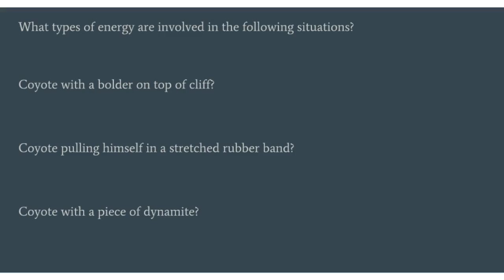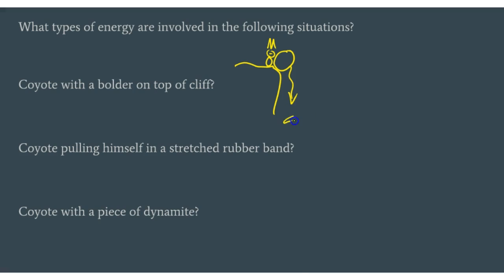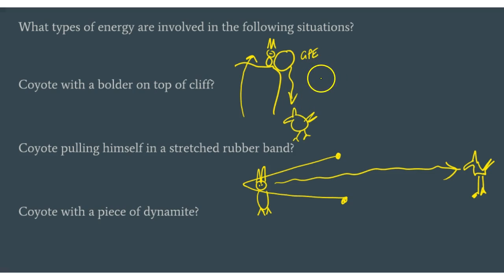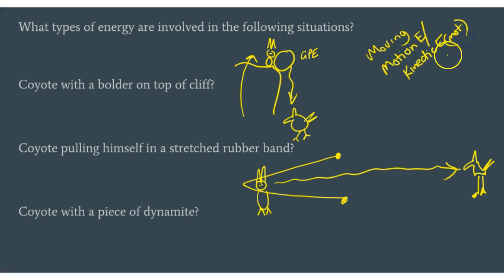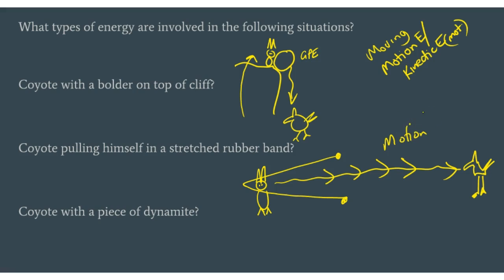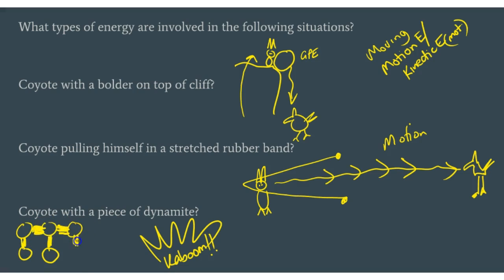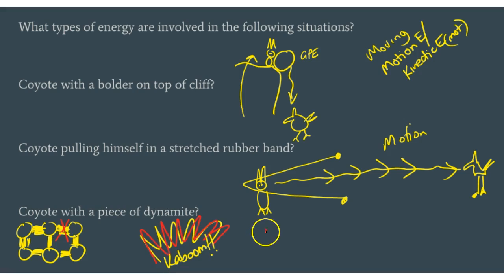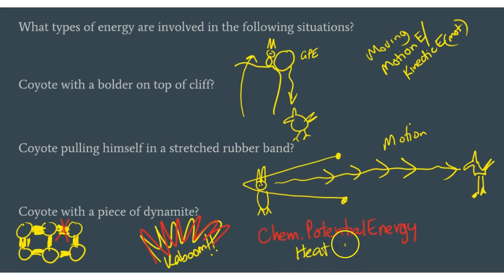Energy Transform Review Wiley Cyote